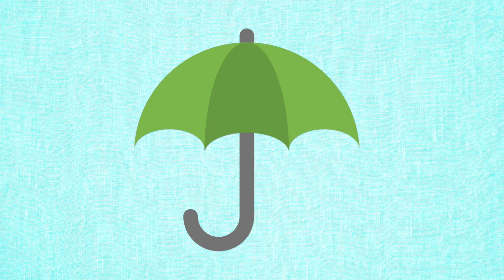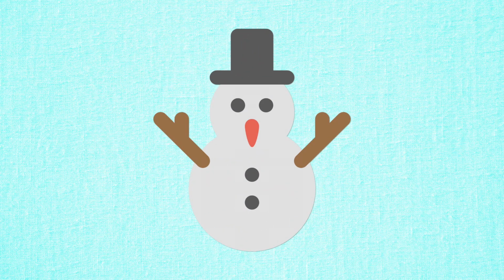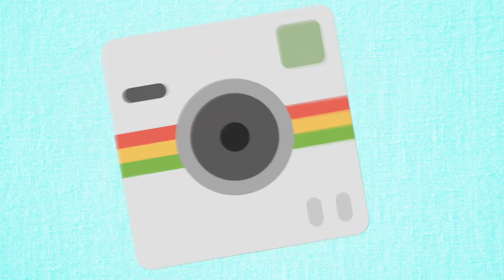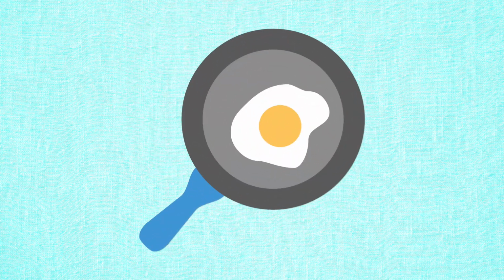How to Say Irish Words - Learn Irish and Test Youself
Learn new words in Irish and test yourself at the end of this video to see if you remember what you learned.  This video will show you how to say Irish words and you will learn Irish and test yourself at the end for a very worthwhile and rewarding experience.